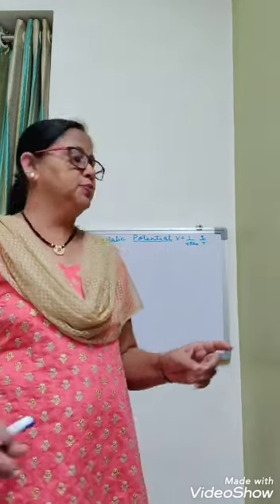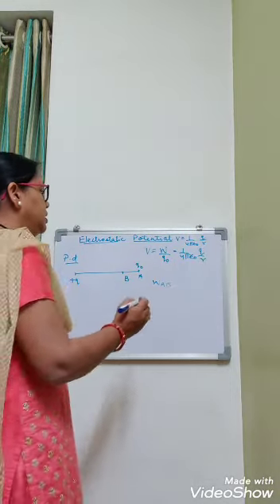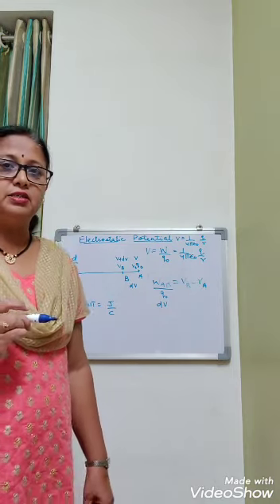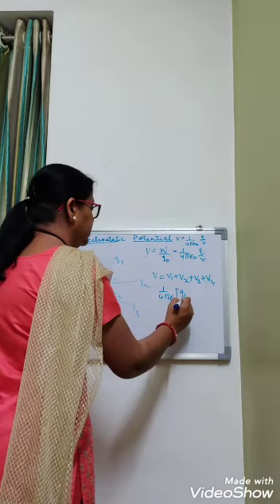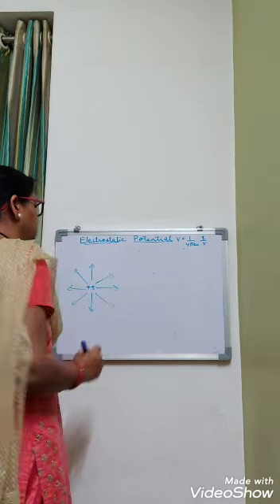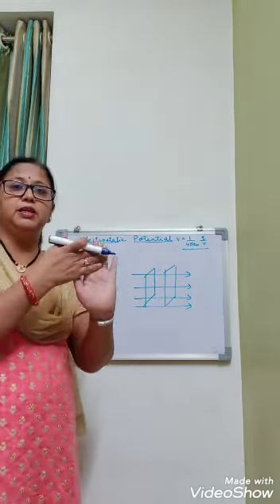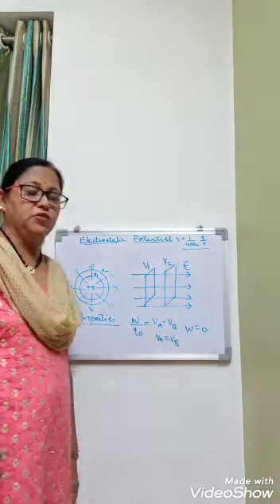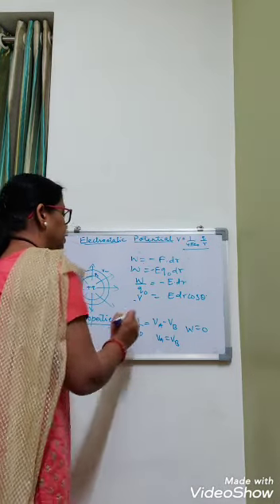Electrostatic potential Difference Part 2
Electrostatic potential difference and equipotential Surfaces.